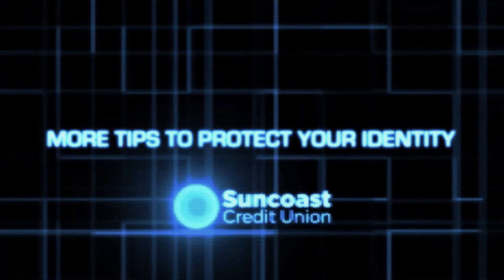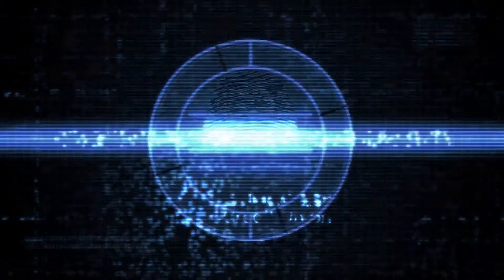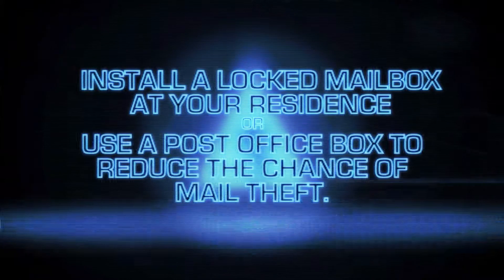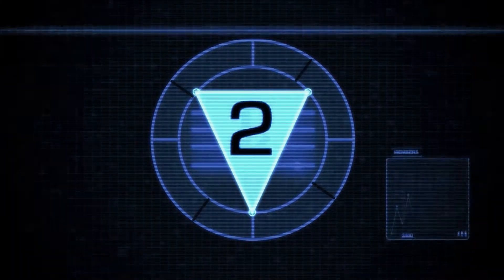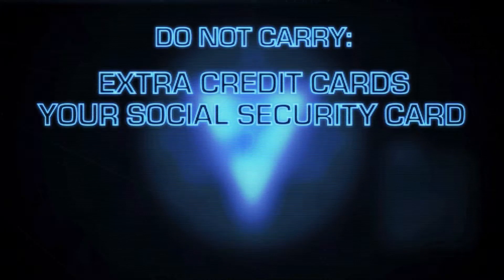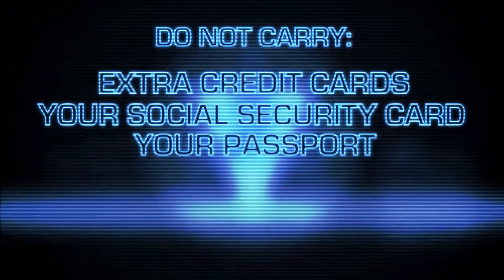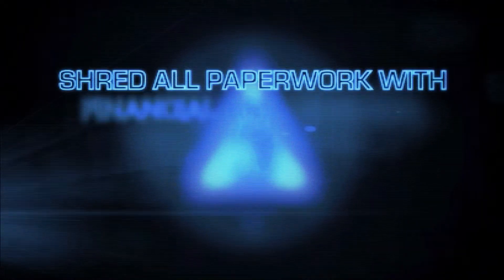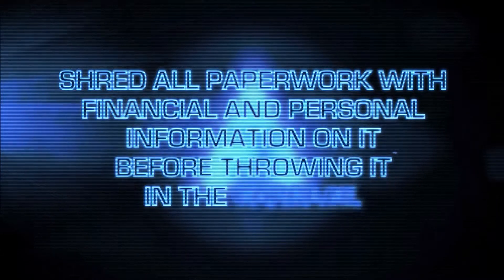More Tips to Protect Identity V2